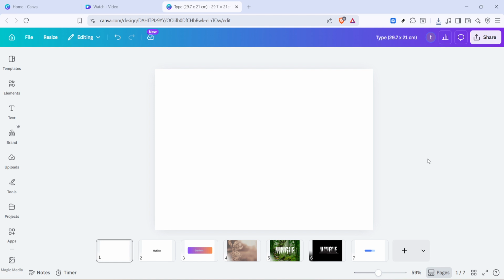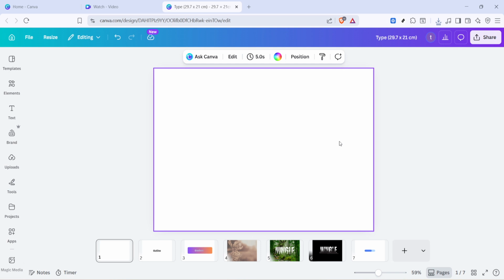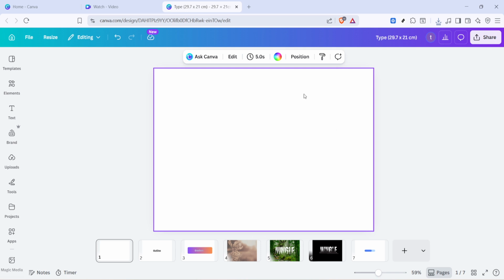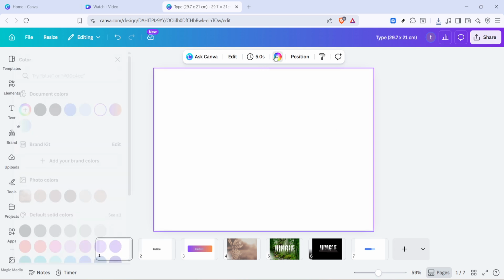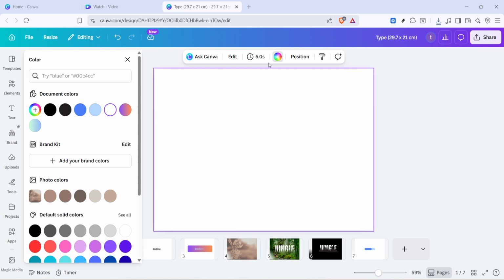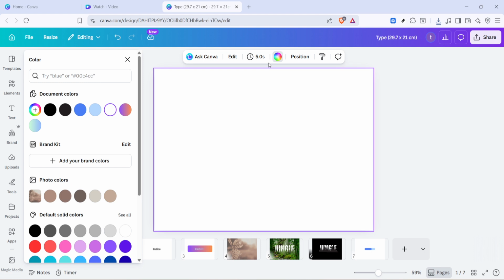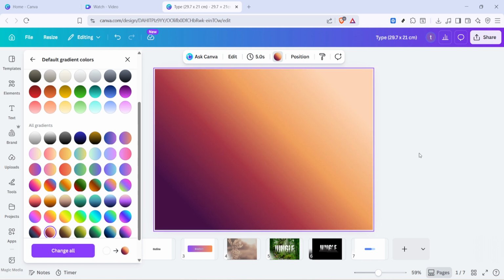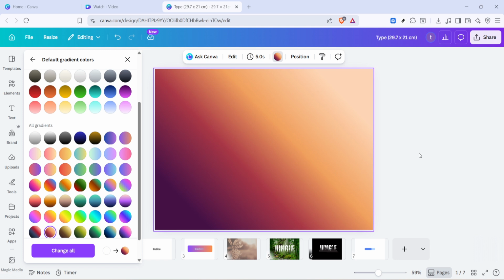How to create radial gradient background in Canva (Step By Step 2026)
How to create radial gradient background in Canva